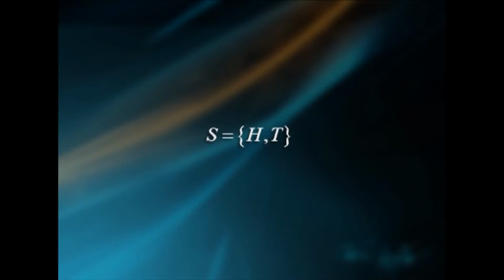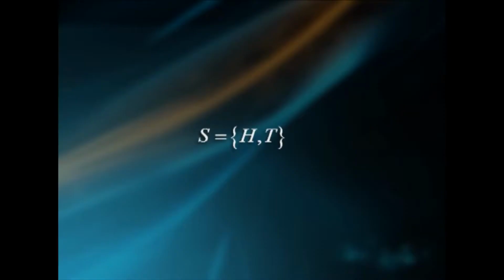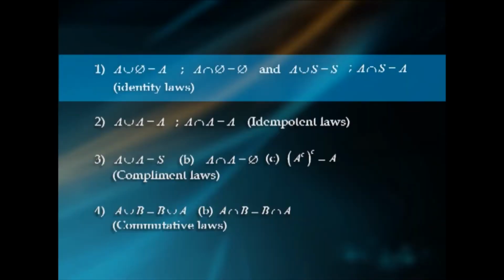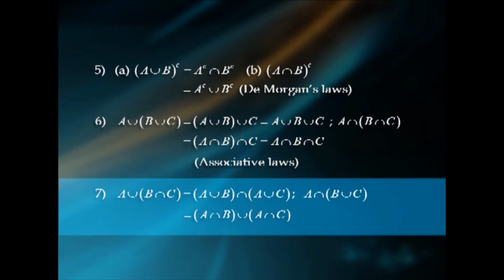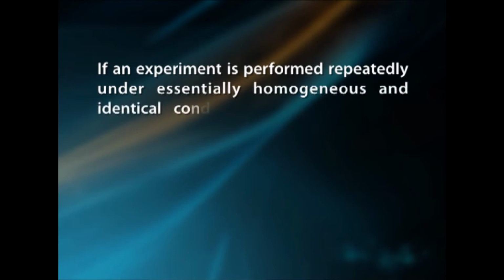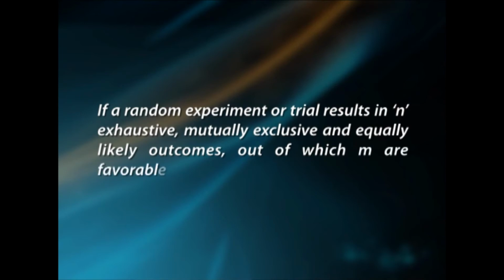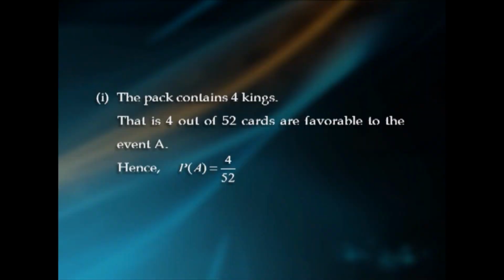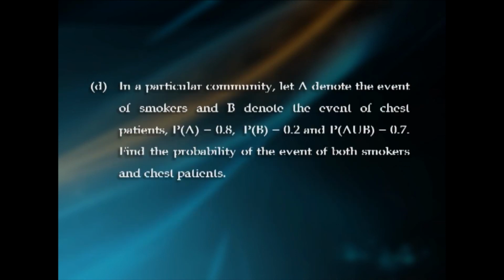14 Random Experiment, Sample Space and Events and Probability